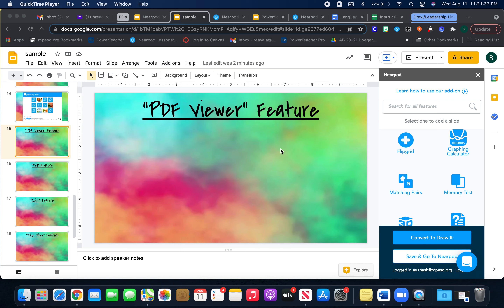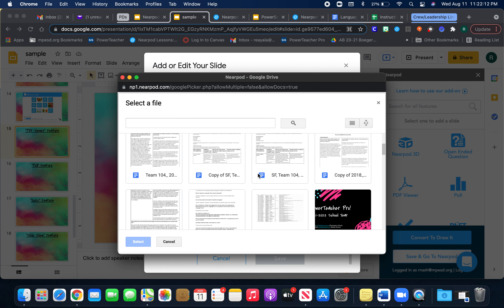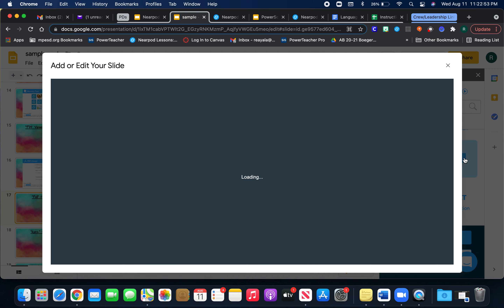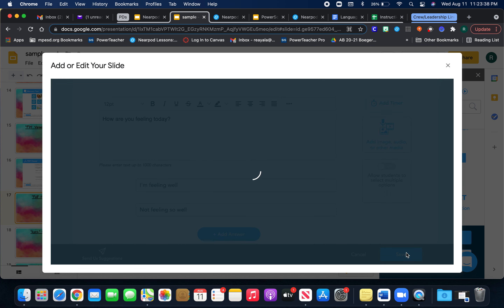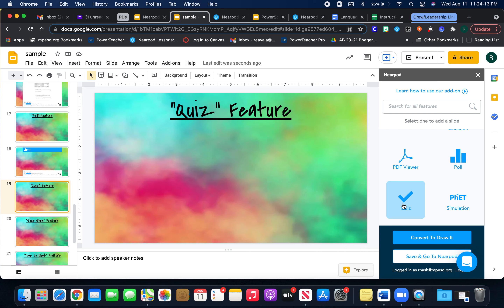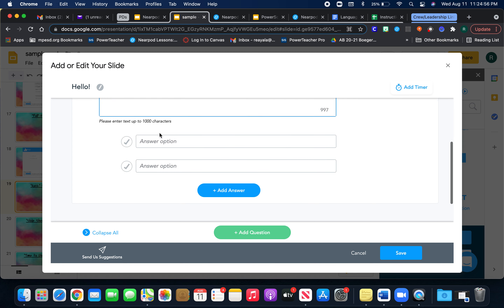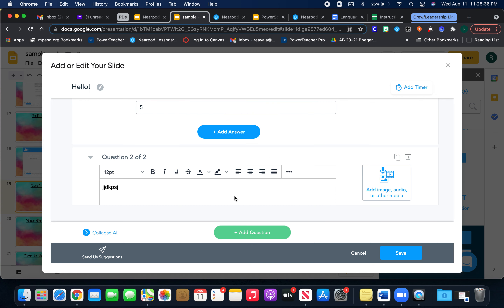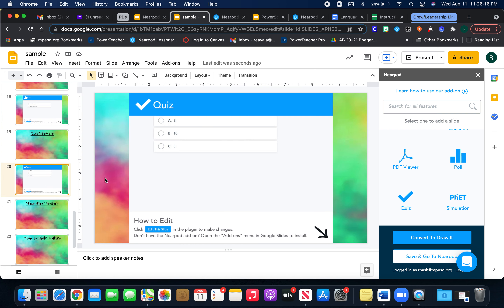PDF Viewer, Poll, and Quiz Nearpod features